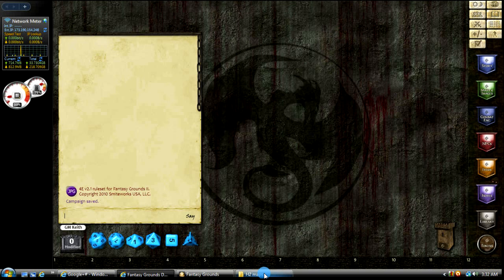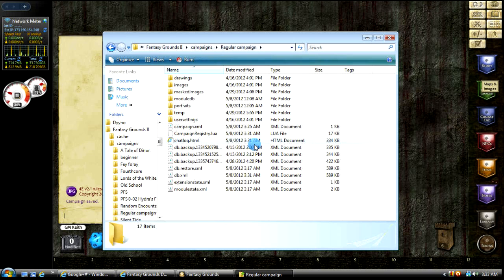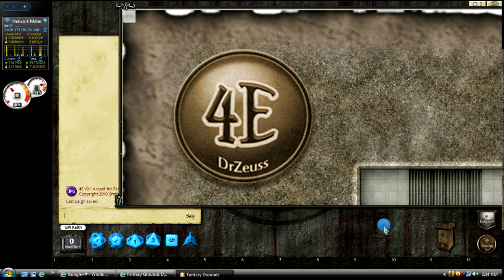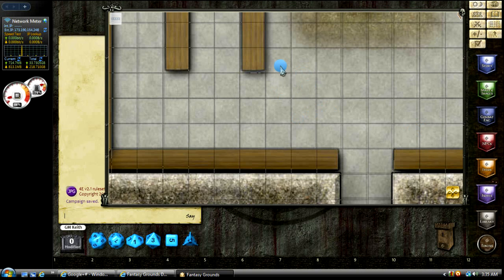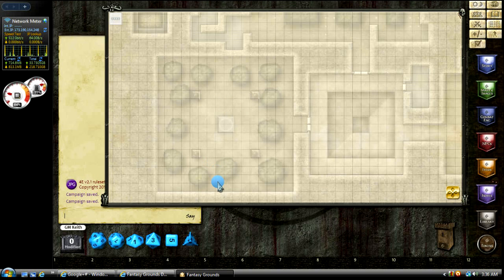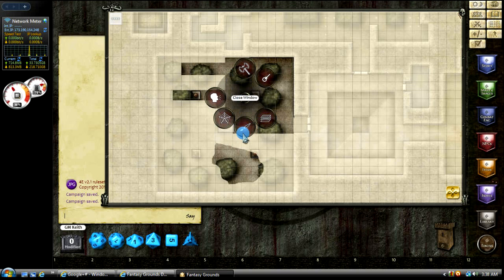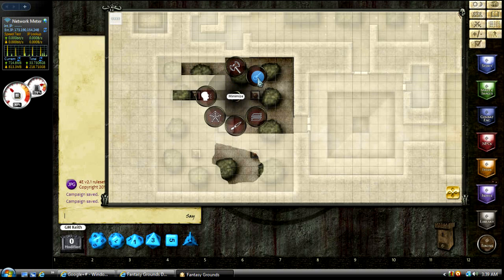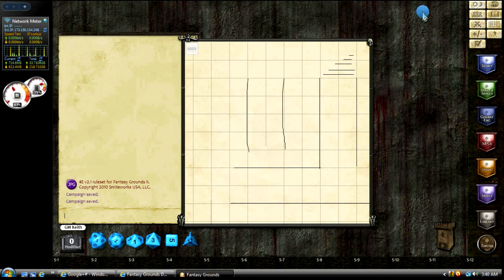(FGGM12) How to import maps into FG2 and map functions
In this video I demonstrate how to import maps in Fantasy Grounds and the functions availible to you for your maps such as masking, grid lines, drawing, and how to make basic maps on the fly.